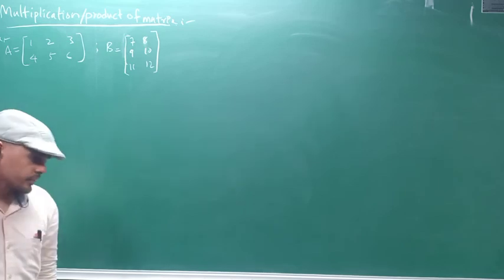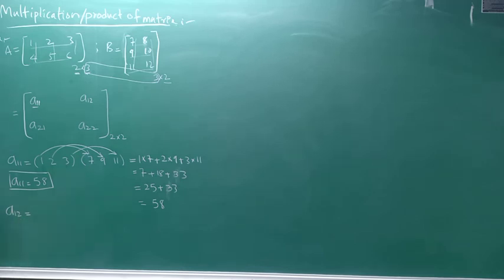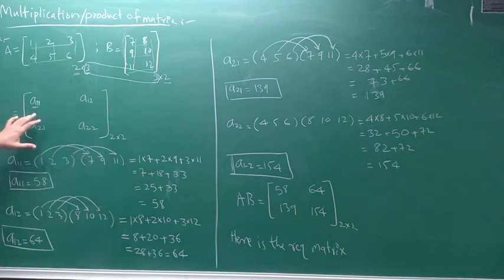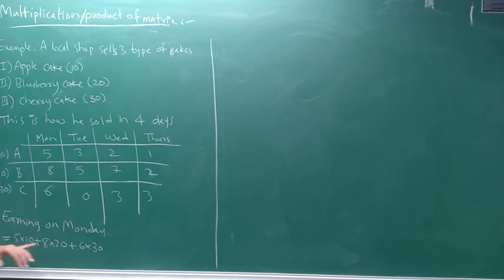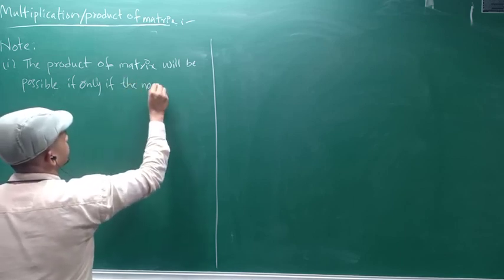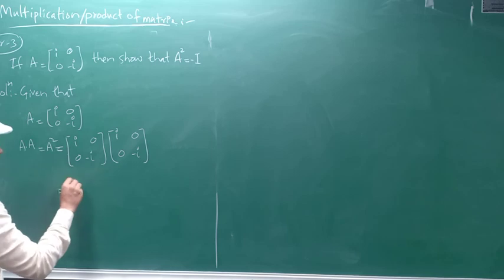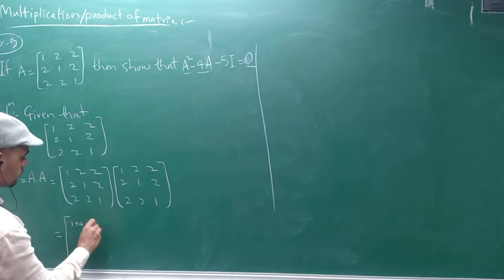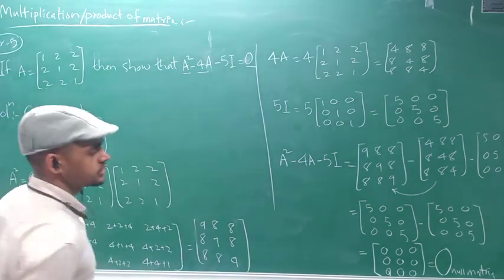2020 08 19 (Math-A) matrix multiplication